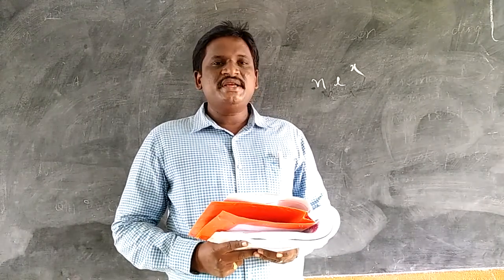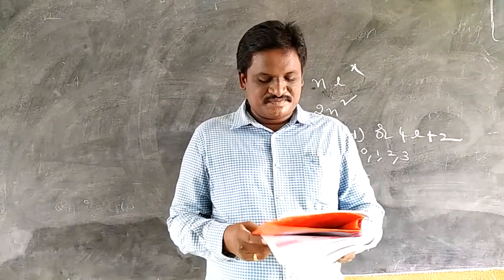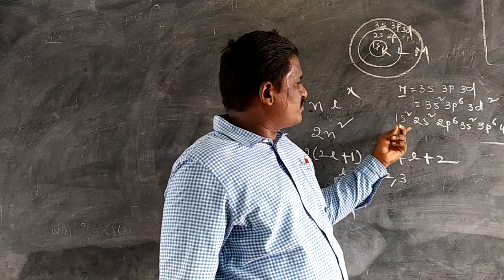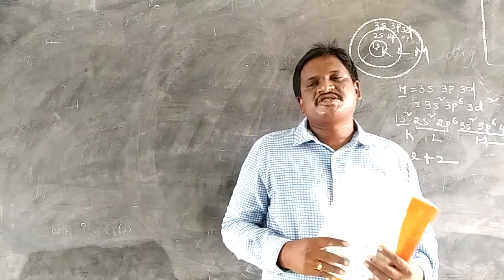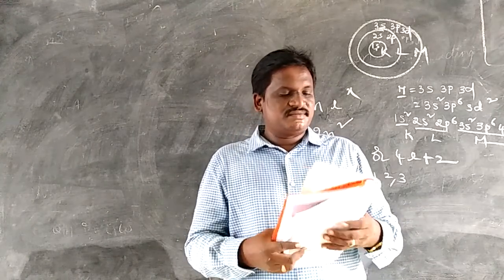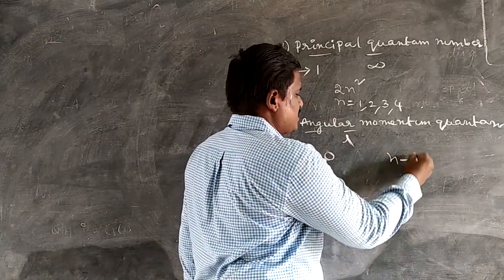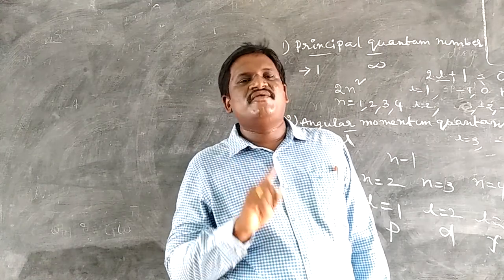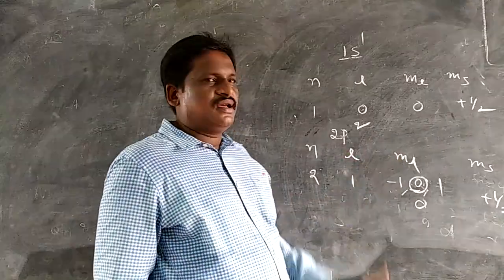structure of atom questions1